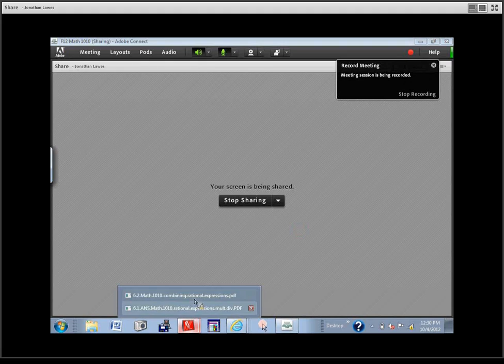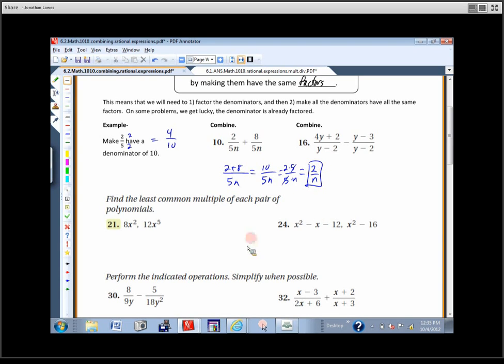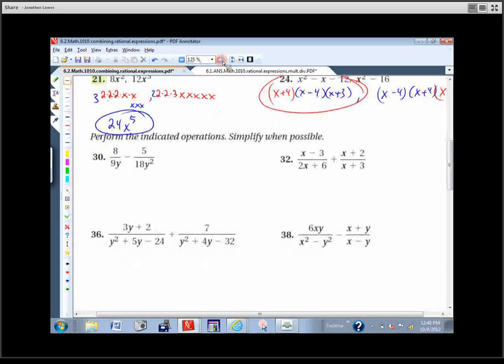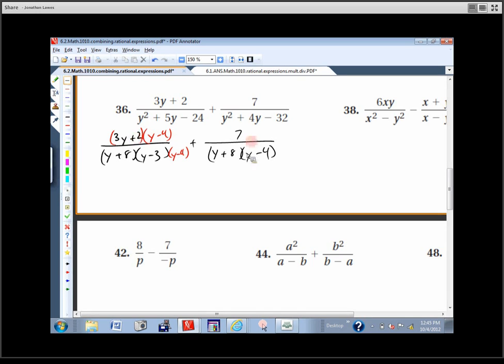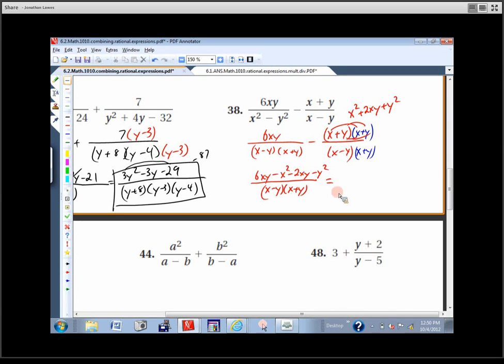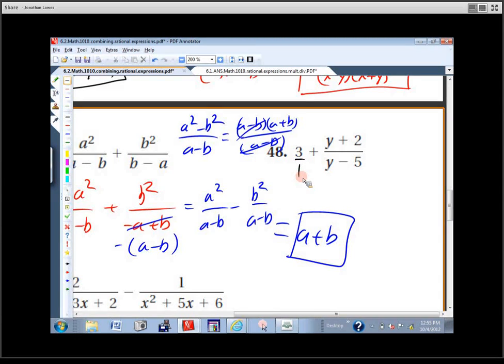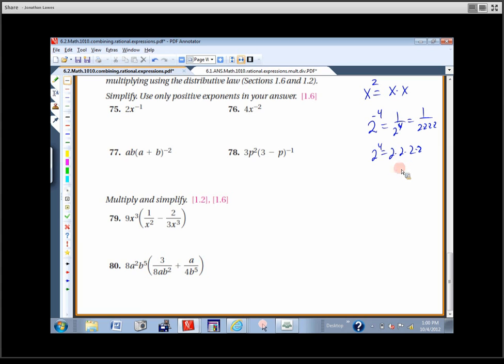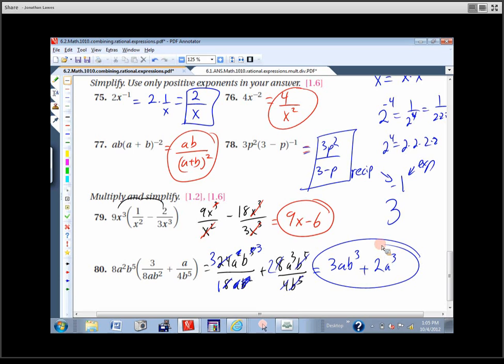6.2 Math 1010 - Combining Rational Expressions